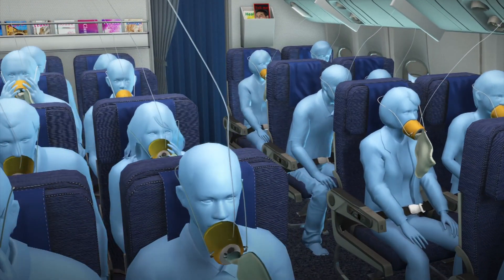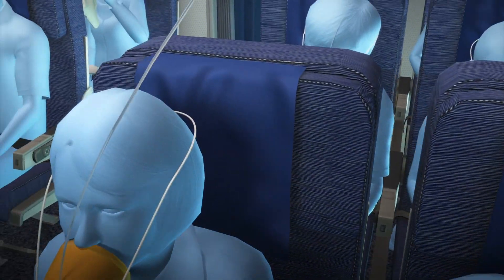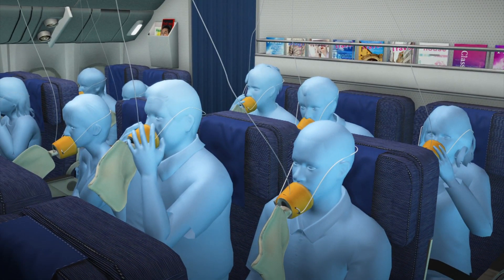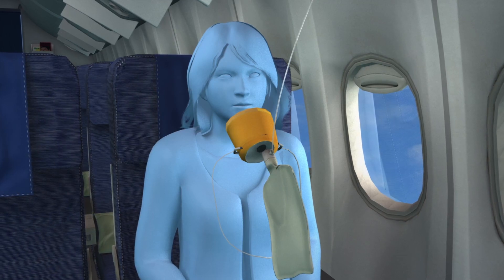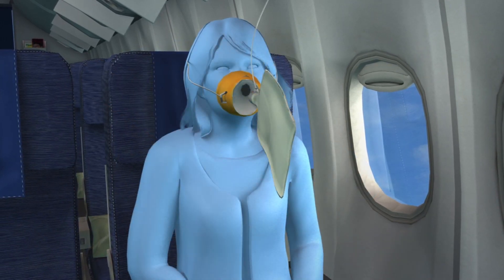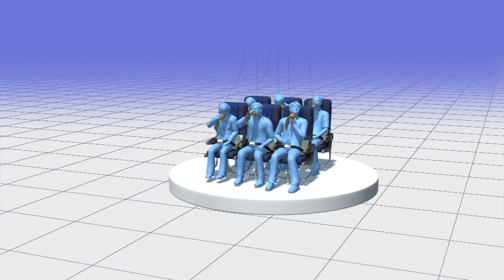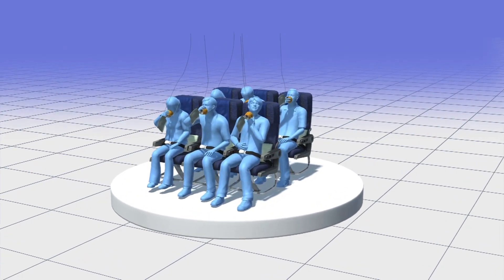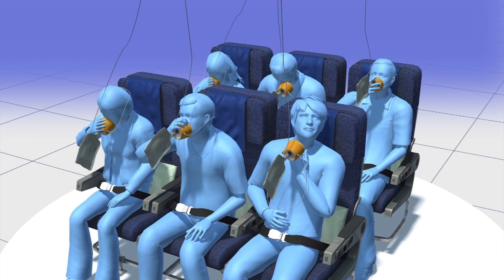How to properly wear an oxygen mask and hypoxia symptoms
Southwest Airlines Flight 1380 suffered a massive engine failure on Tuesday, which forced the pilot to make an emergency landing.

When the left engine blew apart, it sent shrapnel through the plane, killing one passenger, and leaving a hole in the aircraft, according to CNN.

The hole caused the cabin to depressurize, and the oxygen masks to drop down.

One photo from passenger Marty Martinez shows several passengers wearing oxygen masks incorrectly.

To properly use the mask, pull down on the mask until the plastic tubing is fully extended. Put the mask over you mouth and nose and breathe regularly.

At altitudes over 15,000 feet, people struggle to breathe and keep their blood oxygenated. They can develop a condition called hypoxia and lose consciousness within minutes, according to Business Insider.

According to the Aircraft Owners and Pilots Association, symptoms of hypoxia include, "nausea, apprehension, tunnel vision, headaches, fatigue, dizziness, blurred vision, tingling sensations, numbness and mental confusion."

Flight 1380 engine failure occurred at 31,000 feet, according to passenger reports.

The National Transportation Safety Board is currently investigating the incident.

RUNDOWN SHOWS:
1. Passengers wearing oxygen masks incorrectly
2. Passenger correctly wearing oxygen mask
3. People can develop hypoxia at altitudes over 15,000 feet
4. Passengers using oxygen masks

VOICEOVER (in English):
"After Southwest Flight 1380 suffered massive engine failure and loss of cabin pressure, oxygen masks were deployed. One photo from passenger Marty Martinez shows several passengers wearing oxygen masks incorrectly."

"According to Business Insider, at altitudes over 15,000 feet, people struggle to breathe and keep their blood oxygenated. They can develop a condition called hypoxia and lose consciousness within minutes."